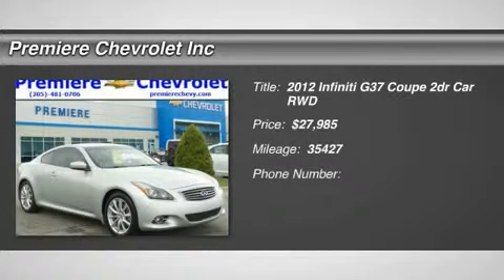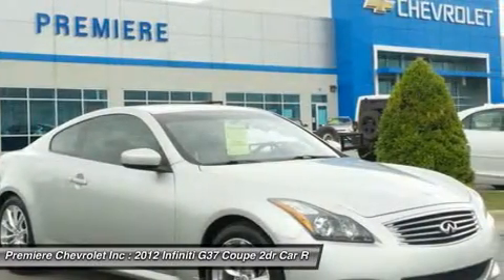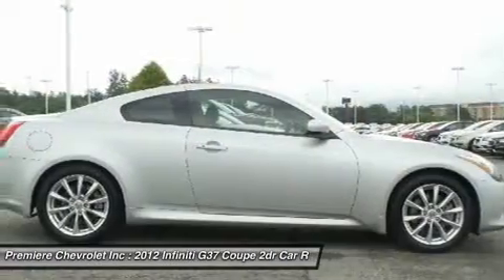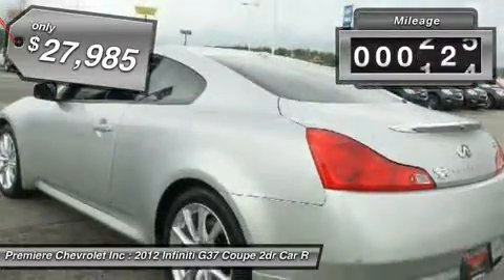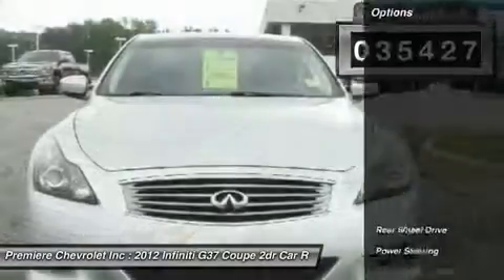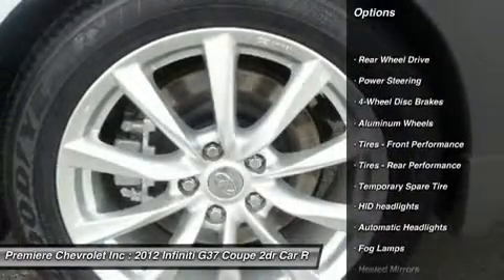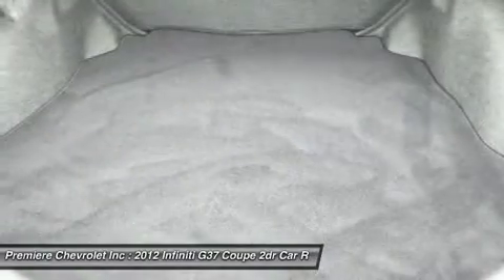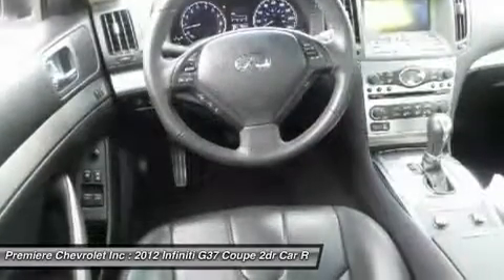2012 INFINITI G37 COUPE Bessemer, AL P2248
2012 INFINITI G37 COUPE Bessemer, AL
Stock# P2248

Premiere Chevrolet Inc
4990 Premeire Parkway

Don't miss this 2012 Infiniti. Make a great choice today with this must-have car. Learn more about this car by contacting the dealership today and complete your driving dreams.